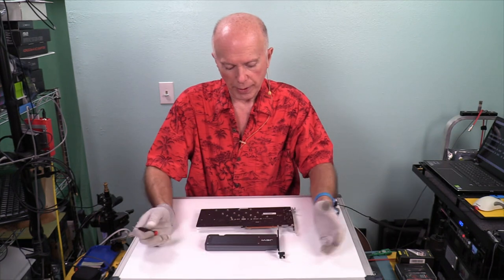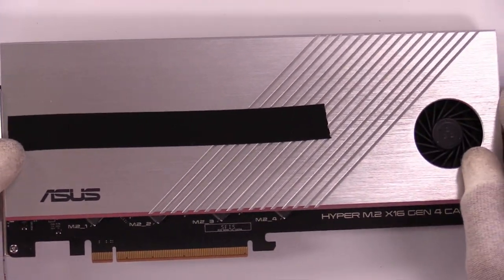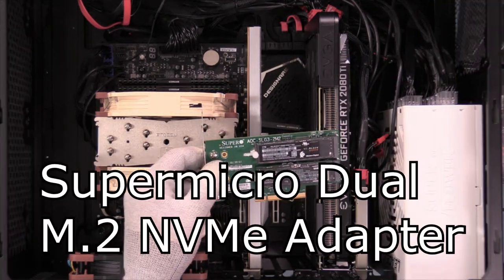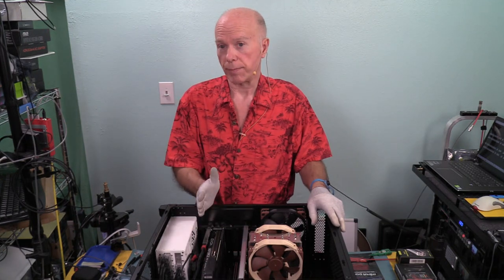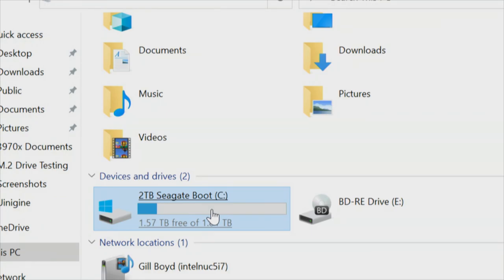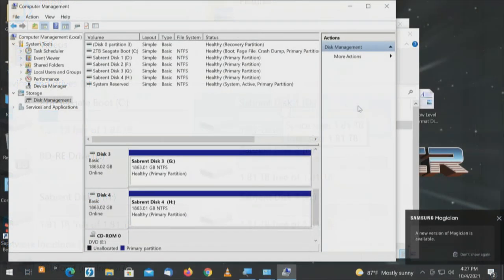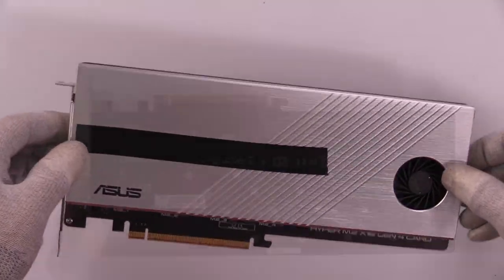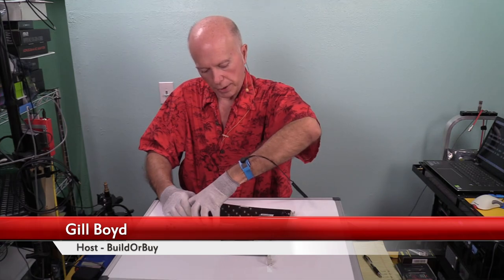ASUS Hyper M.2 X16 PCIe 4.0 X4 Quad card Heat and Speed Test Comparison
We've Tested two other Quad cards that turned out to be dogs. Cablecc 4X NVME M.2 and JEYI iHyper-Pro M.2 X16 to 4X. Now We're turning this around to the ASUS Hyper M.2 X16 PCIe 4.0 X4 Quad card Heat and Speed Test Comparison. We'll 1st Test with 4 Sabrent Rocket PCIe 4.0, 1st Generation M.2 Drives then Test with the WD Black SN 850 and Samsung 980 Pro M.2 NVMe PCIe 4.0, 2nd Generation M.2 NVMe Drives. All Items in this Test and others mentioned will be in the Description below.

1. ASUS Hyper M.2 X16 PCIe 4.0 X4 Expansion Card Supports 4 NVMe M.2 (2242/2260/2280/22110) up to 256Gbps for AMD 3rd Ryzen sTRX40, AM4 Socket and Intel VROC NVMe Raid
2. Sabrent 2TB Rocket NVMe 4.0 Gen4 PCIe M.2 Internal SSD Extreme Performance Solid State Drive (SB-ROCKET-NVMe4-2TB)
3. WD Black SN850 - Gen4 PCIe, M.2 2280, 3D NAND, Up to 7,000 MB/s - WDS100T1X0E
4. Samsung 980 Pro 1TB PCIe NVMe Gen4 Internal Gaming SSD M.2 (MZ-V8P1T0B)
5. Gigabyte TRX40 Designare Motherboard for Threadripper III
6. Supermicro Dual M.2 NVMe Adapter
7. Dual M.2 NVMe PCIe Adapters
8. Seagate FireCuda 530 4TB Internal Solid State Drive - M.2 PCIe Gen4 ×4 NVMe 1.4, Transfer speeds up to 7300 MB/s, 3D TLC NAND, 5100 TBW, 1.8M MTBF, and 3-Year Rescue Services (ZP4000GM3A013)
9. Corsair MP600 PRO XT Gen4 PCIe x4 NVMe M.2 SSD – High-Density TLC NAND – Aluminum Heatspreader – M.2 2280 Form-Factor
10. Teamgroup T-Force CARDEA A440 2TB with DRAM SLC Cache and Graphene Copper Foil 3D NAND TLC NVMe PCIe Gen4 x4 M.2 2280 Gaming Internal SSD Read/Write 7,000/6,900 MB/s TM8FPZ002T0C327